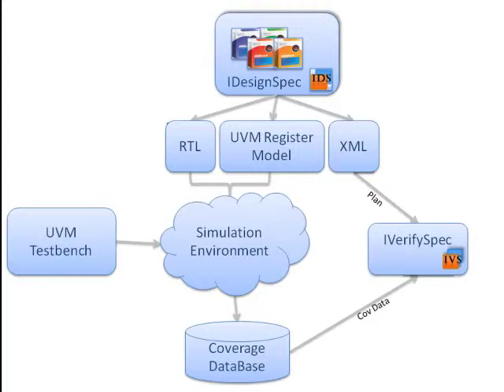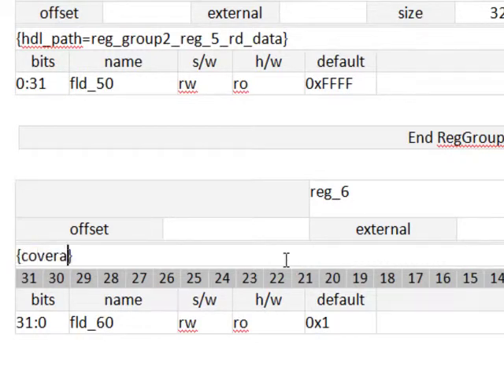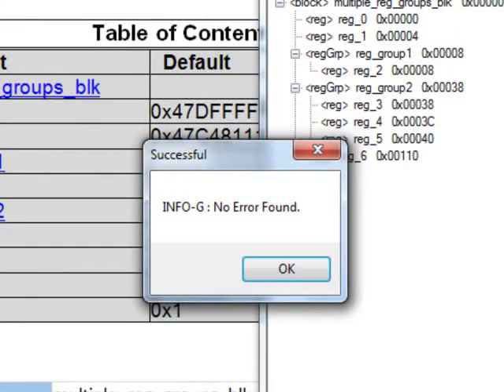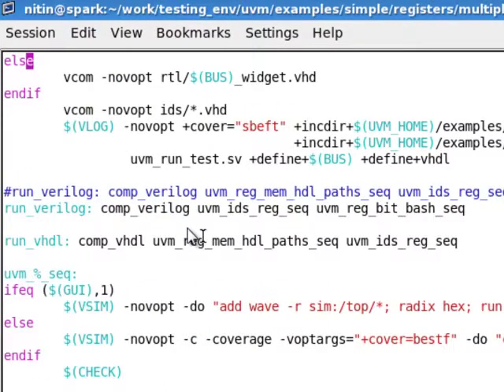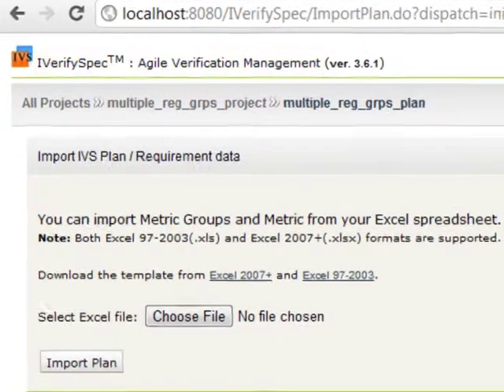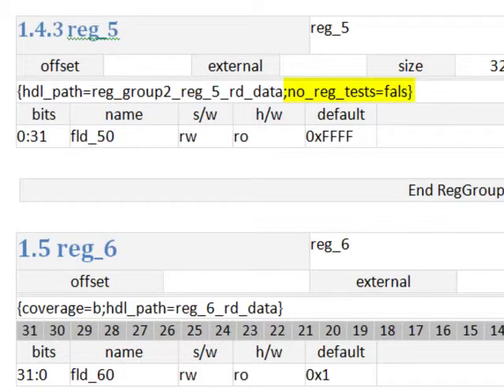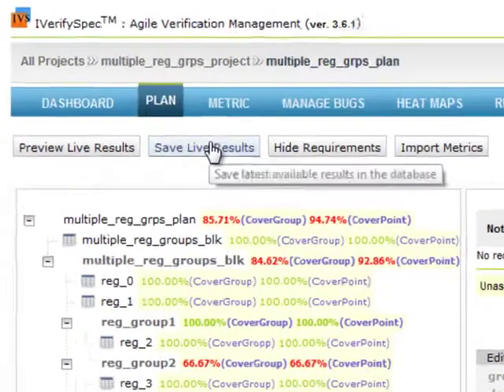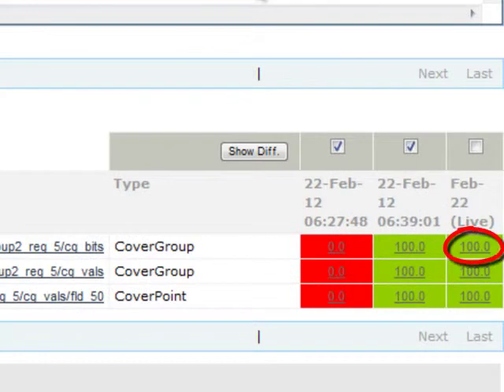Verifying Registers using UVM and IDesignSpec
This video shows how IDesignSpec can be used to generate register models, customize the generated models and how to simulate and verify the registers in the design.